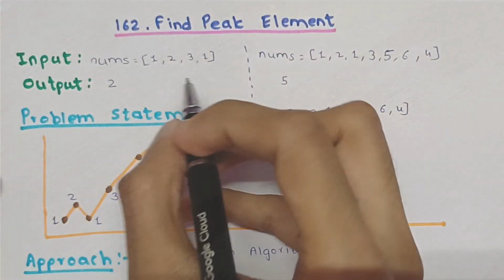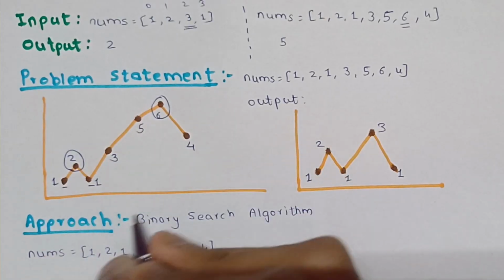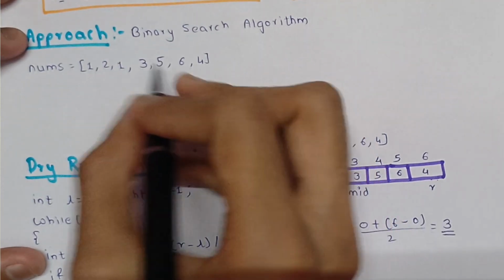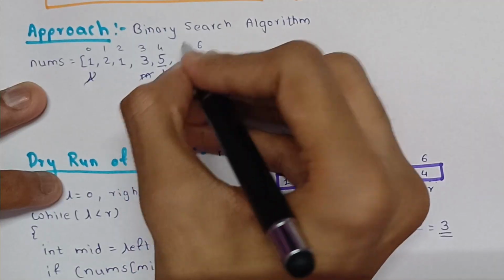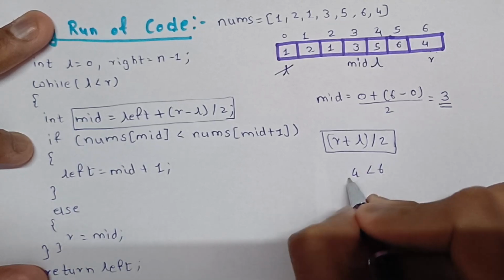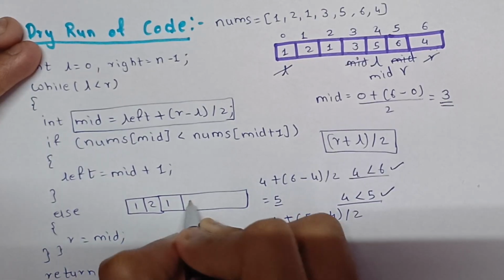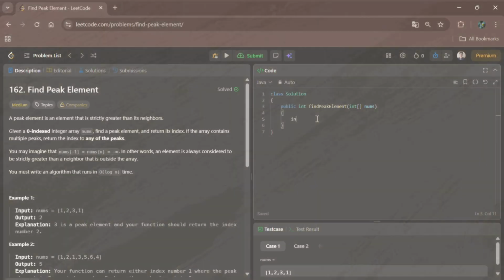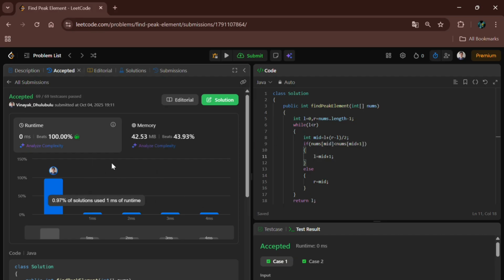Find Peak Element | leetcode problem 162 | day50 of 100 Days of Code | Daily Challenge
162. Find Peak Element